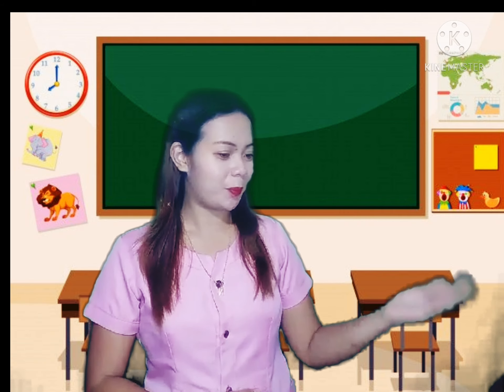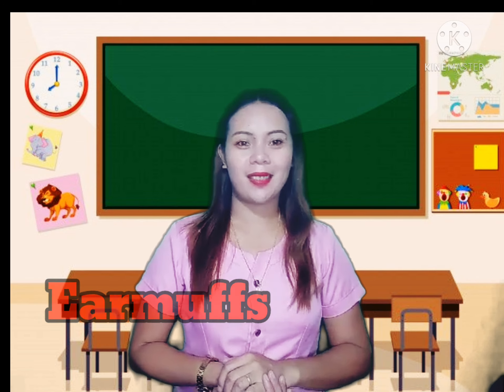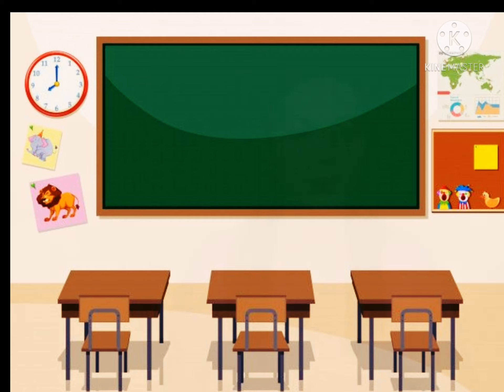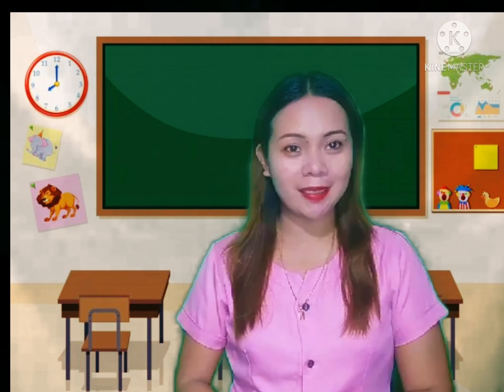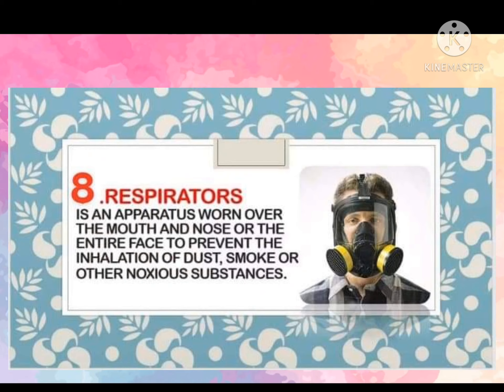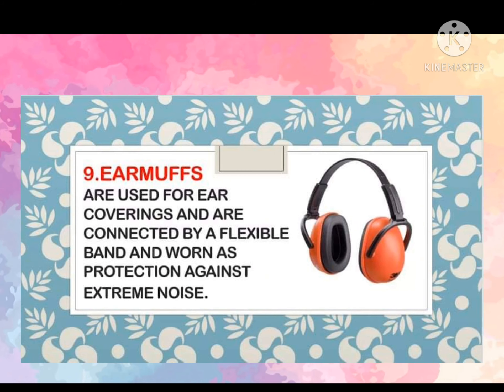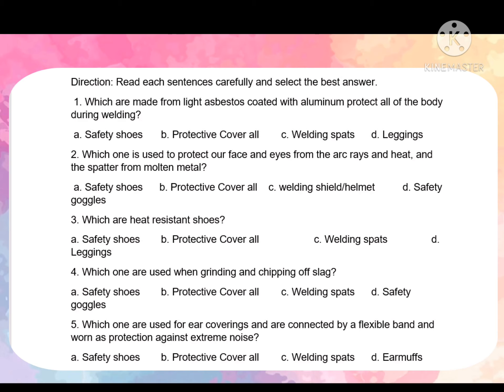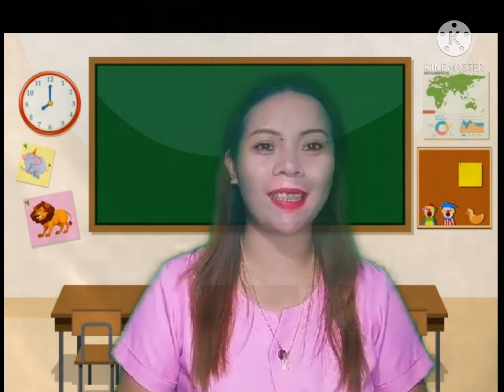April 27, 2021